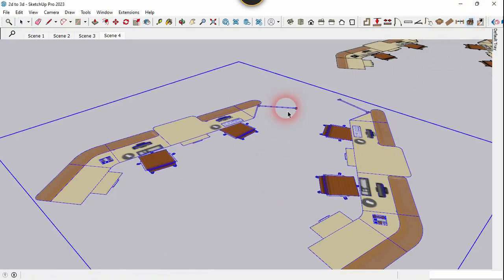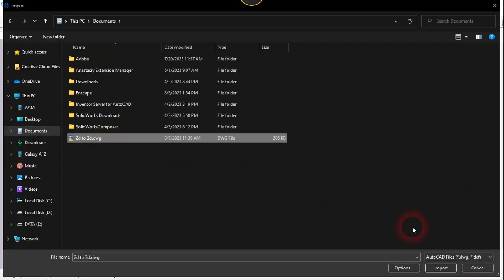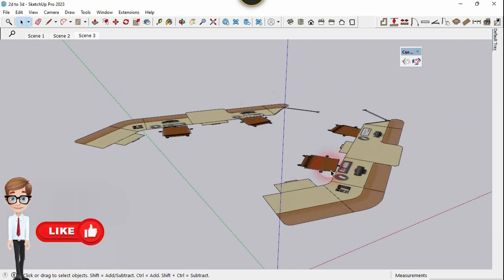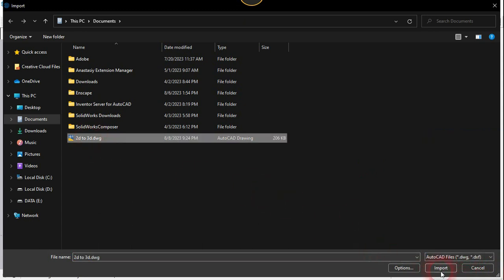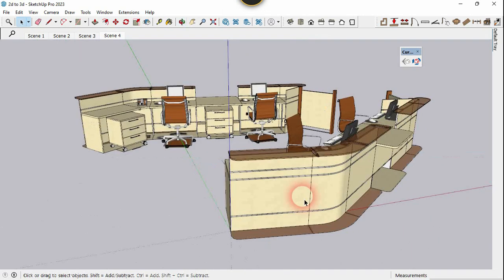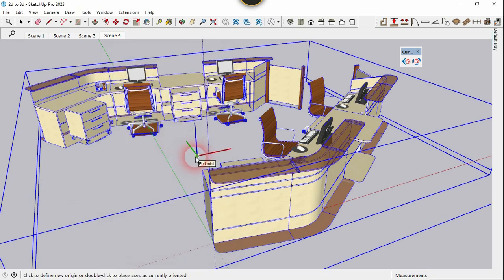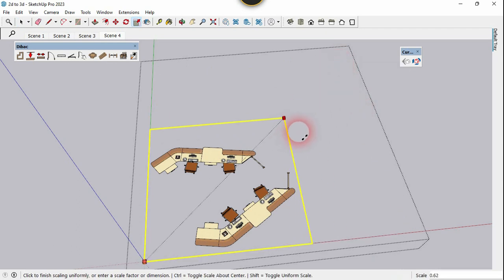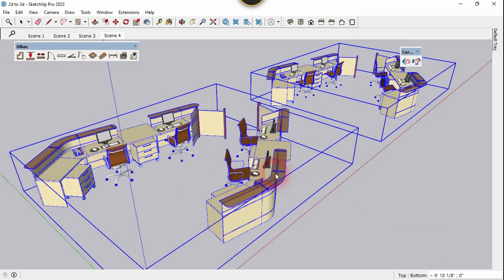Convert 2D to 3D Model Instantly in SketchUp | SketchUp Plugin Tutorial | DIBAC Plugin_SketchUp 2023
Hello Friends !
In this SketchUp tutorial, we're going to show you how to convert a 2D SketchUp model into a 3D model instantly. We'll be using the DIBAC Plugin and SketchUp 2023 to do this.

If you're looking to quickly create a 3D model from a 2D SketchUp model, then this tutorial is for you! We'll be showing you how to use the DIBAC Plugin_SketchUp 2023 to quickly convert a 2D SketchUp model into a 3D model in seconds.
This plugin is super handy to use and can save you a lot of time in your work flow. So be sure to check it out!